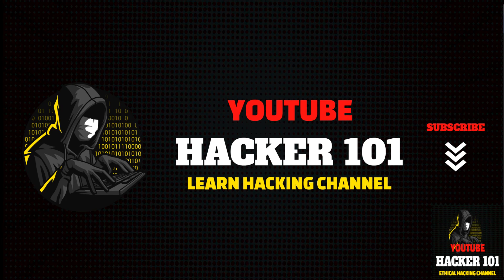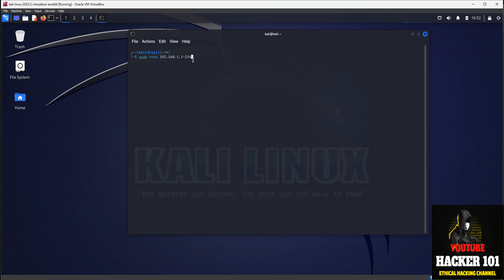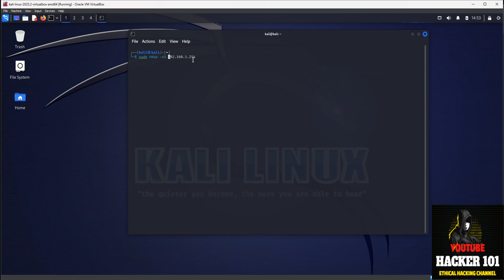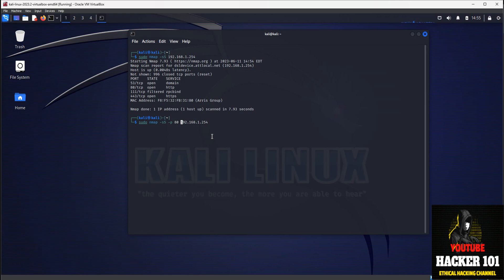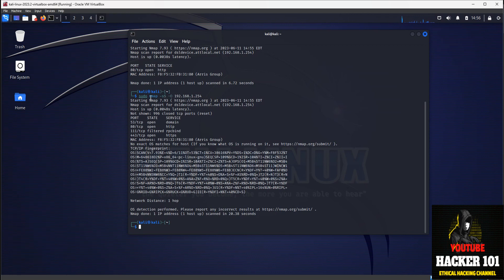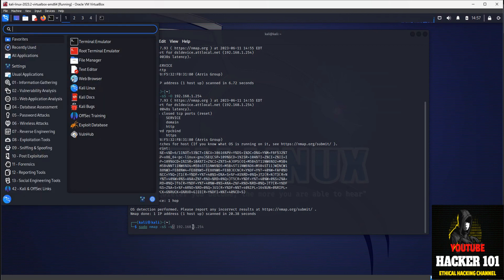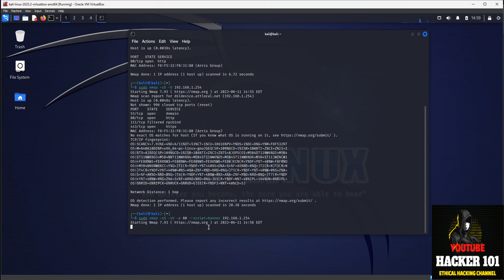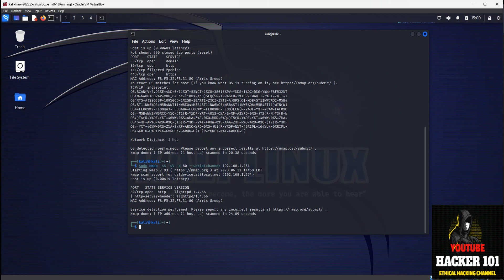What is Nmap? How to Use Nmap? | Nmap Tutorials for Beginners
Nmap (Network Mapper) is an open-source and highly versatile network scanning tool used for network exploration, security auditing, and vulnerability assessment. It was originally developed by Gordon Lyon (also known as Fyodor) and is actively maintained and updated by a community of developers.

Using Nmap (Network Mapper) effectively can help you discover hosts, open ports, services, and potential vulnerabilities on a network. Here's a guide on how to use Nmap tutorial for beginners in Kali Linux:

Basic Scan:
Open a terminal or command prompt.

Run the following command: nmap "target". Replace "target" with the IP address or hostname of the target system.

Nmap will perform a default scan and display open ports and services on the target system.

Specifying Ports:
By default, Nmap scans the 1,000 most common ports. You can specify ports or port ranges using the -p option. Example: nmap -p 80,443 "target".

Use hyphens to specify a range of ports. Example: nmap -p 1-100 "target".

TCP SYN Scan:
Use the -sS option for a fast and stealthy TCP SYN scan. Example: nmap -sS "target".

This scan sends SYN packets to the target ports, and based on the response, determines whether the port is open, closed, or filtered.

Service and Version Detection:
Use the -sV option to enable service detection. Example: nmap -sV "target".

Nmap will attempt to detect the version and type of services running on open ports.

Operating System Detection:
Use the -O option for OS detection. Example: nmap -O "target".

Nmap will try to identify the operating system running on the target system based on various characteristics and network responses.

Script Scanning:
Nmap has a powerful scripting engine called NSE (Nmap Scripting Engine). Use the --script option to specify scripts. Example: nmap --script script-name "target".

Nmap provides a wide range of scripts for vulnerability scanning, information gathering, and more. Explore the available scripts and their functionalities in the Nmap documentation.

Remember to use Nmap responsibly, with proper authorization, and in compliance with legal and ethical guidelines. Always obtain permission before scanning systems that are not under your control.